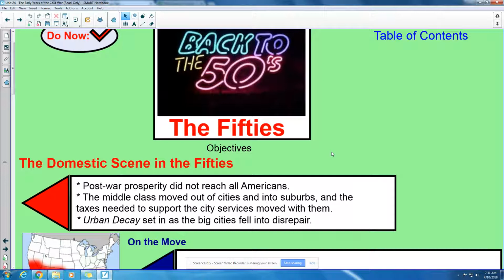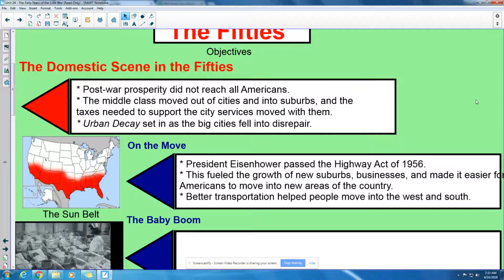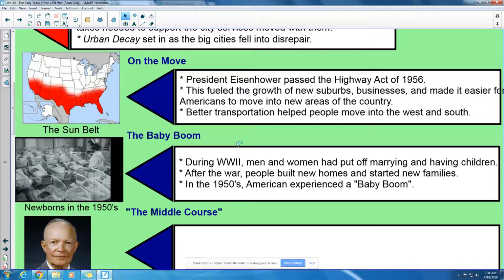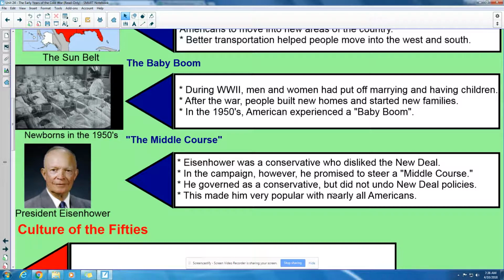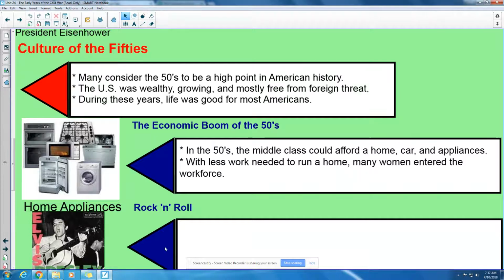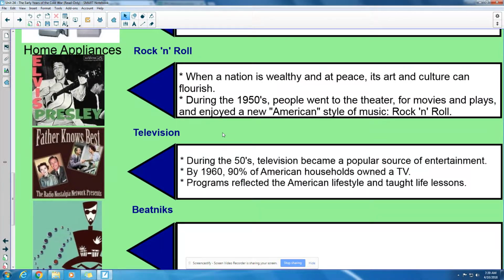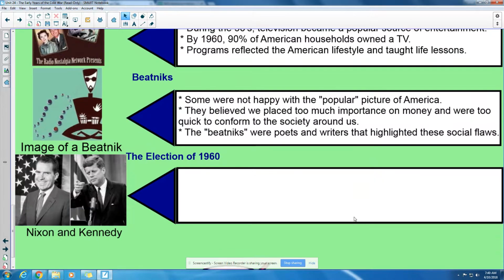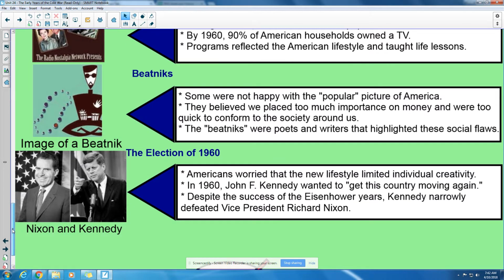USH 7-3: The Fifties